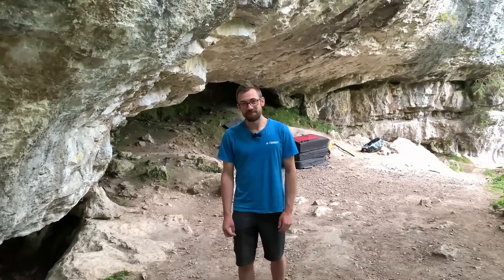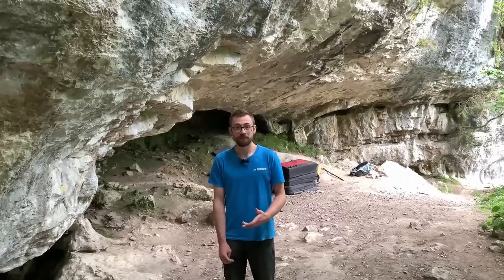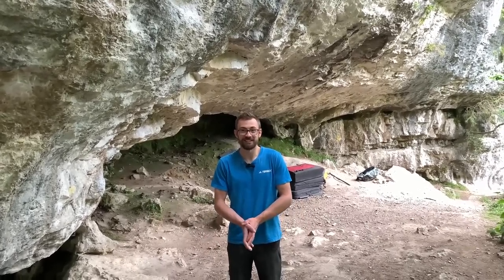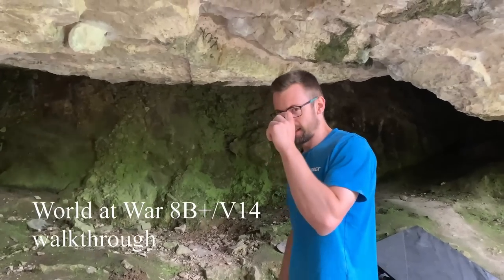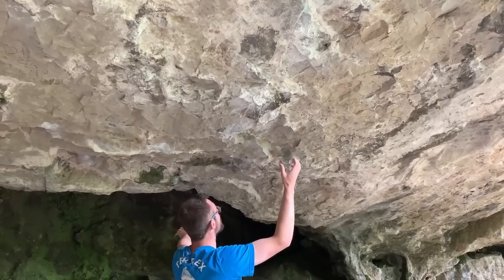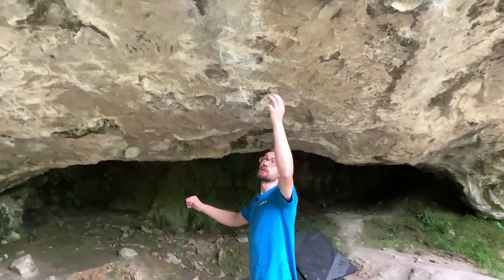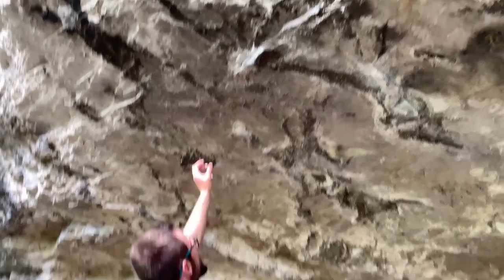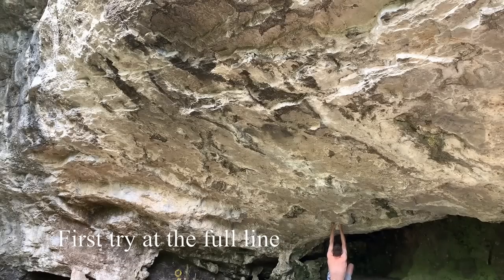World at War 8B+/V14 - Biblins Cave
My First day at Biblins Cave!

00:00 Intro
00:38 Godzilla Sit 8A+ Flash
01:52 World at War walkthrough
03:58 World at War 1st try
04:50 World at War Send
06:34 Wadzilla 8A+
08:06 Outro